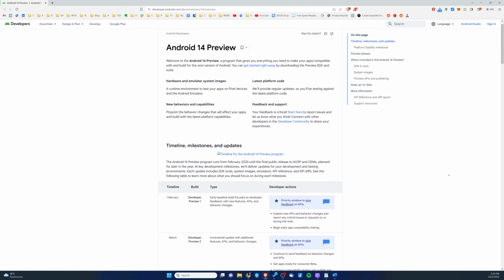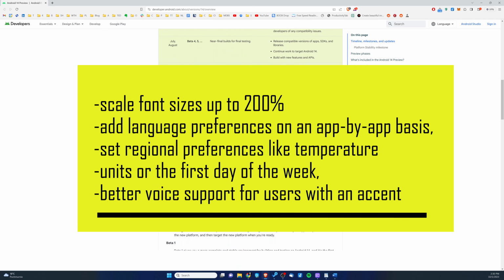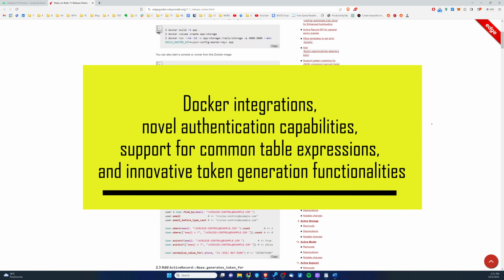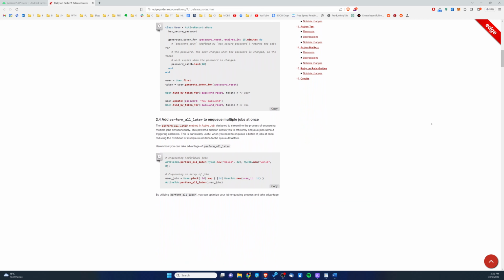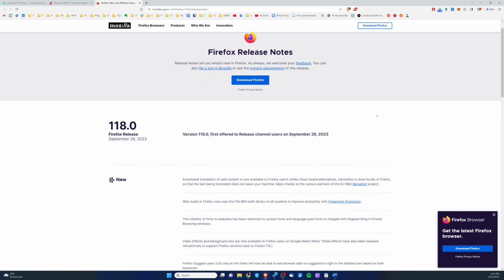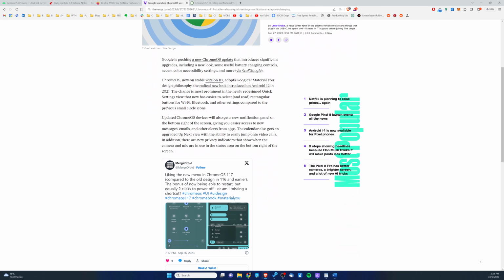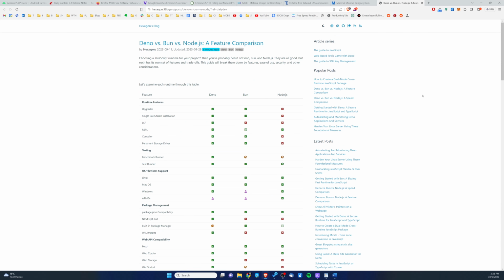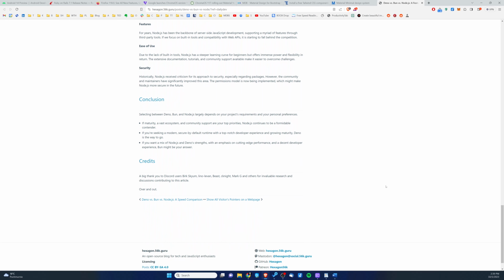Deno vs Bun vs Node.js: A Feature comparison | Daily Coder #3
📜 Examples and source code  -

0:00 Intro
0:40 Android 14 Released
1:20 Ruby on Rails 7.1
2:15 Firefox 118
2:37 ChromeOS 117
2:54 Material design for Bootstrap
3:11 Deno vs Bun vs Node